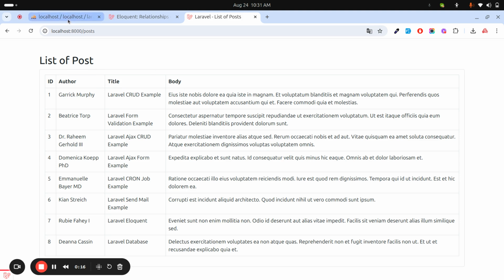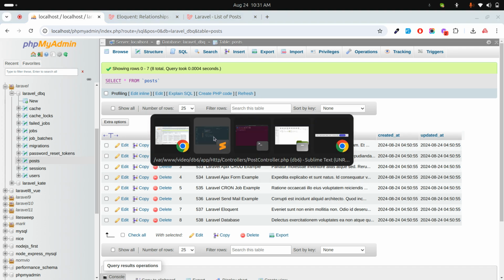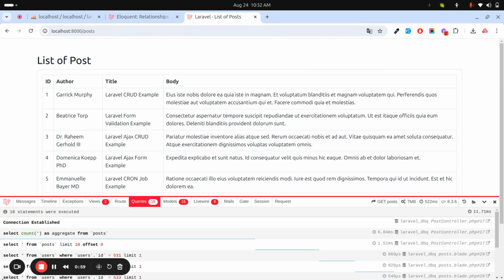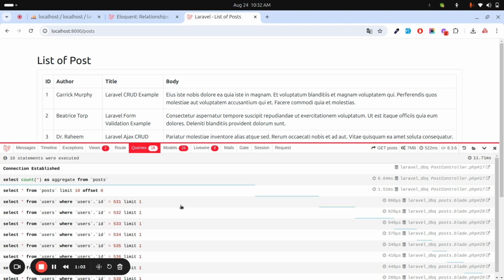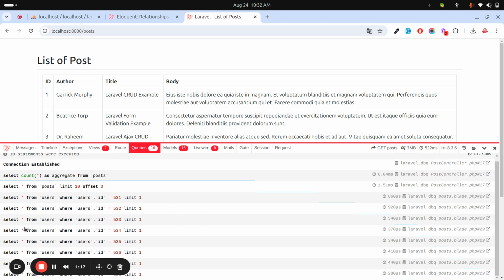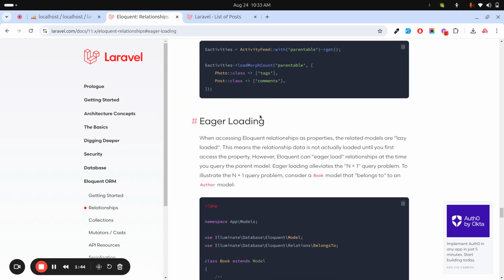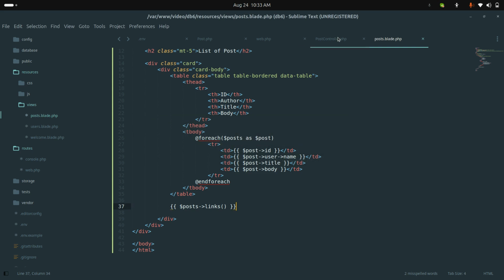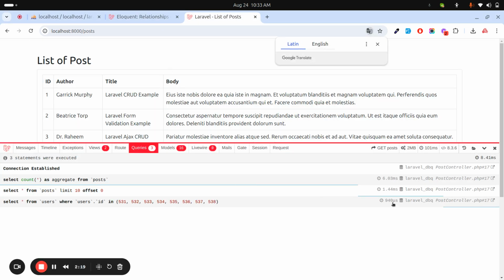Laravel Relationship Eager Loading - Improve Performance and Reduce Database Queries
In this video, I will show you how to improve and reduce database queries using eager loading in laravel eloquent relationship. These tips & tricks will help you to make better coding practices and improve database query performance.